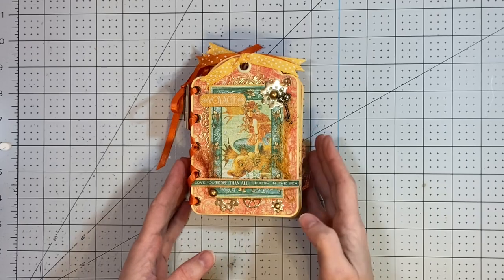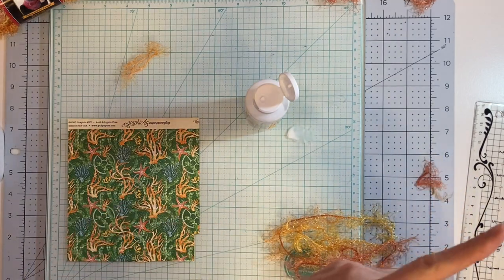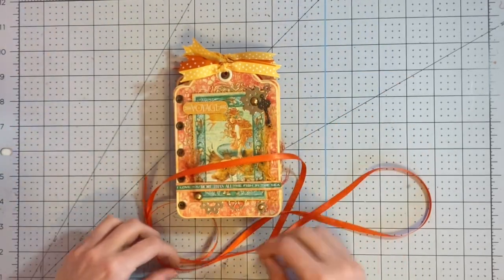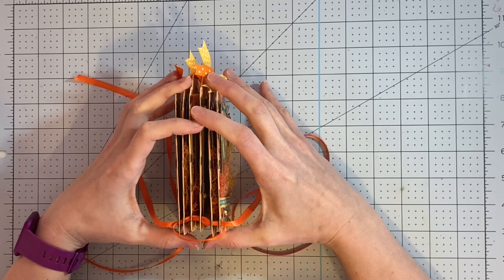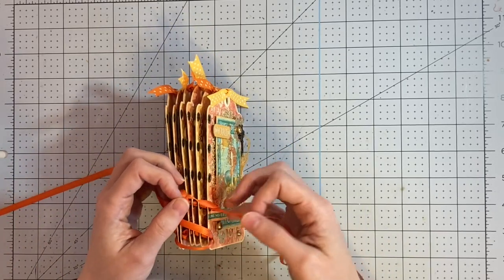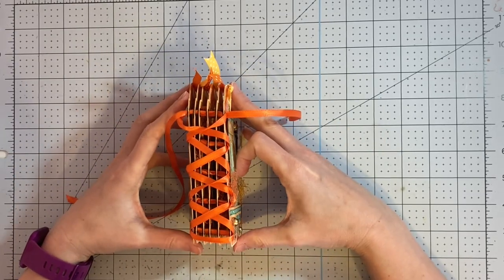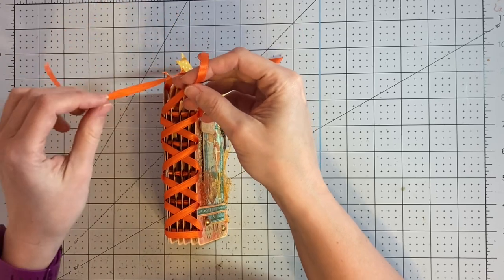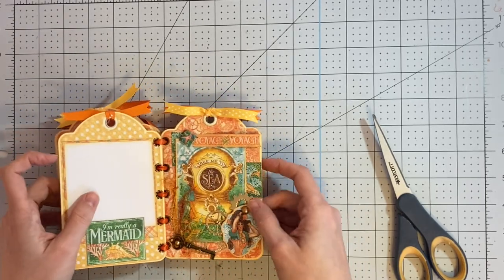How to Corset Bind Albums & DIY Coral by Kristine Woods | Graphic 45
G45Technique - How to Use a Corset Binding for Your Tag Albums
By Kristine Woods

“Hi crafty friends. It’s Kristine here to share a fun technique with you. Today, I will show you how to use a corset binding for your albums. I will be using the Graphic 45 regular tags as my album base and the Voyage Beneath the Sea collection to decorate them. Below, I show you the steps to create the 6 tags. In the video, I will first show you how to create coral using fun fur and Mod Podge, and then I will teach you how to bind the tag album.

Supply List
G45 Voyage Beneath the Sea Deluxe Collector's Edition
G45 Voyage Beneath the Sea 8x8 Paper Pack
G45 Regular Tags Album (will need 6 of the tags)
G45 Regular Tag and Gears Dies
G45 Square Tag and Clock Dies
G45 Matte Pearl Gems
G45 Metal Keys
Distress Ink (Dried Marigold, Vintage Photo)
30 eyelets and tool to set eyelets (Crop-A-Dile or similar)
Ribbon or twine
Fun fur (I used yellow and orange)
Chipboard or foam tape
Mod Podge
1 sheet of metallic gold paper
1 sheet white cardstock (cut into six 3 1/4" x 3 1/4" squares)
Basic craft supplies: adhesive, scissors, ruler, pencil

Share your G45 projects with Graphic45 on Facebook and Instagram.

Have a wonderful day, and as always, Happy  Papercrafting!